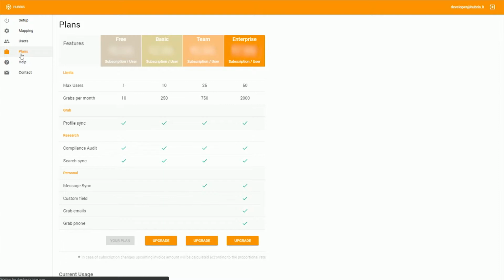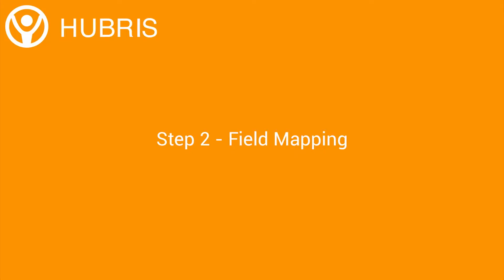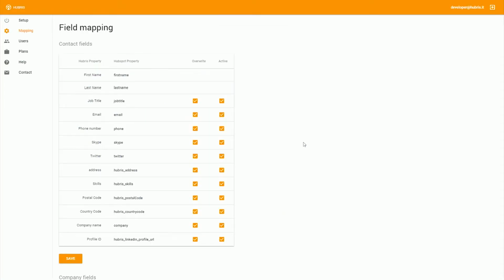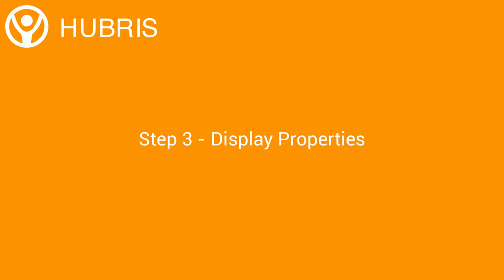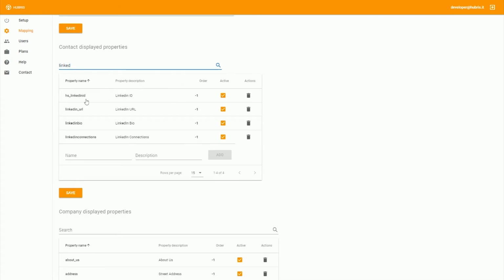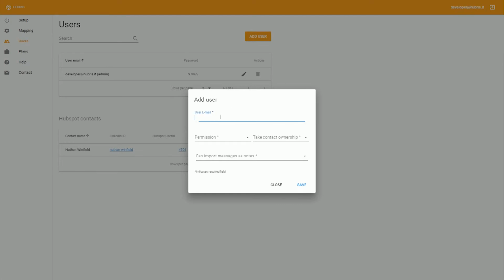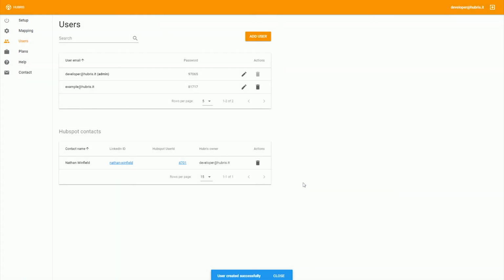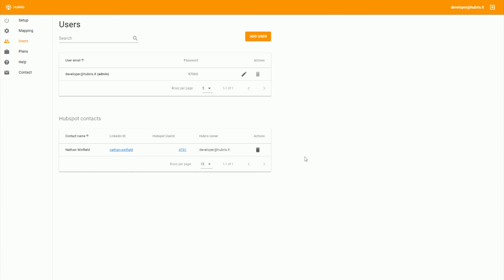How to import LinkedIn Contacts and Companies to Hubspot Part 2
Watch this video if you want to find out how to add Contacts and Companies from LinkedIn to Hubspot.

Hubspot is a great Free CRM right?

If you’re serious about B2B sales, you’ll use LinkedIn too - because that’s where all of your prospects hang out.

• What if you could integrate the two?
• What if you could import LinkedIn contacts right into Hubspot
   without any re-keying or annoying cut & paste?
• How much time would you save?
• And how much more could you sell?

Hubris connects LinkedIn and Hubspot right inside of the browser, making it easy to import Contacts and Companies straight into Hubspot.

And, when you add LinkedIn contacts to Hubspot, Hubris keeps a record of who added them, what information was added and when it was updated, so that you also have an audit trail for compliance purposes.

The Hubris app enables you to link directly to the contact’s Hubspot record and displays important Hubspot information right there on their LinkedIn profile page.

• Have we already contacted this person?
• Do we have a deal in play with them?

Hubris doesn’t just save time though, it’s great for teams too.

Because Hubris checks whether LinkedIn contacts already exist in Hubspot, you and your team can see if somebody else is already working a contact.

Sync Social Conversations

Hubris super power - you can also sync LinkedIn Messages with Hubspot, so that you and your team have a complete picture of your conversations across every channel.

The Social Conversations are synced into the Hubspot timeline so that your team’s discussions can be seen alongside emails, sales calls and website visits in a single view.

Finally, there’s a power search feature that scans a LinkedIn search view to identify if LinkedIn contacts already exist in Hubspot.  Great for prospecting and quickly profiling customers.

Hubris is quick to set up.  You simple create a Hubris account and link it to your Hubspot account using the Hub ID and API key (your administrator may need to do this for you).

Admin Features

• Complete flexibility over the fields that are displayed and imported
• Decide which information can be imported from LinkedIn to Hubspot
  (e.g. email, phone number)
• Decide which information in Hubspot should be displayed in the Hubris app.
• Invite new users
• Set user different permissions
• Monitor user usage

The basic plan is FREE to use for a single user with 10 LinkedIn profile Grabs per month.

Hubris has four different monthly subscription plans to choose from:
FREE
• Max users = 1
• Grabs per month = 10
• Profile sync
• Compliance Audit
• Search sync

BASIC
• Max users = 10
• Grabs per month = 250
• Profile Sync
• Compliance Audit
• Search Sync

TEAM
• Max Users = 25
• Grabs per month = 750
• Profile Sync
• Compliance Audit
• Search Sync
• Message Sync

ENTERPRISE
• Max Users = 50
• Grabs per month = 2000
• Profile Sync
• Compliance Audit
• Search Sync
• Message Sync
• Custom Fields
• Grab Email Addresses
• Grab Phone Numbers